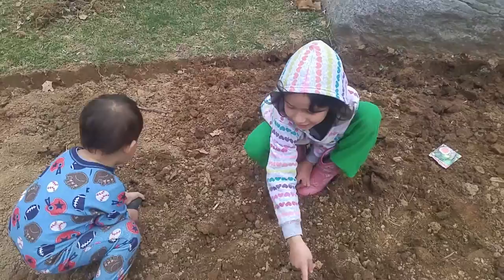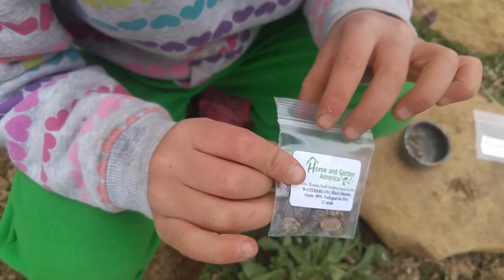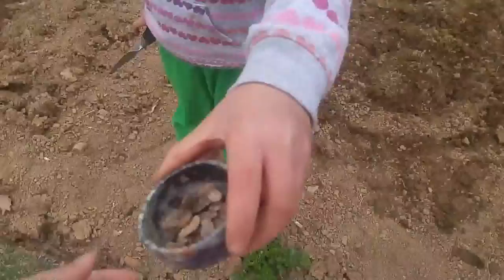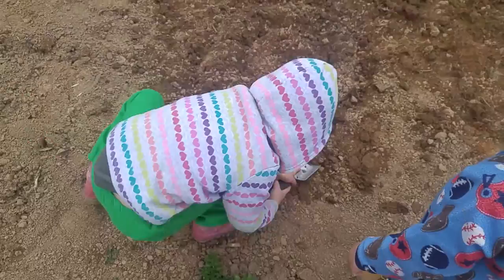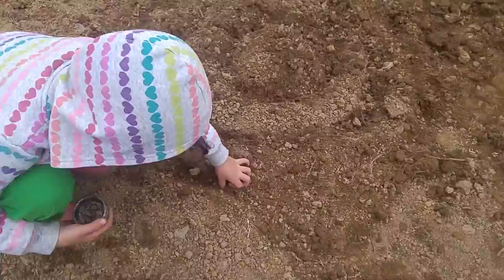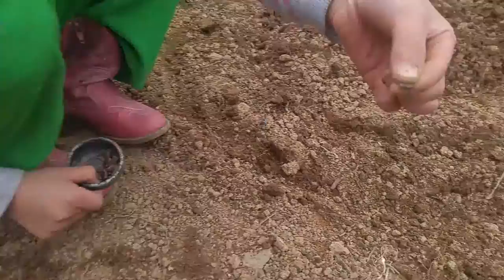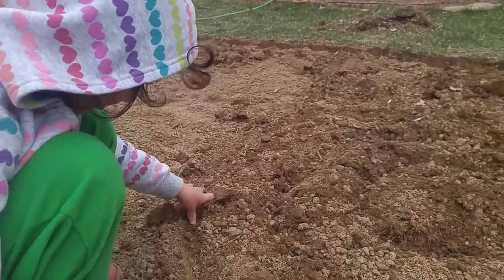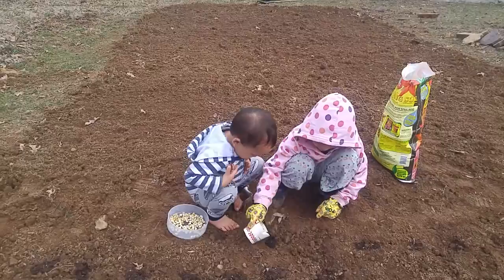Gardening with Kids: How It Affects Your Child’s Brain, Body and Soul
How to plant watermelon with us ! My brother and I love these juicy sweet watermelon, Cant wait to see them grow in summer.

My brother and I love to Garden ! Here is our proof that we are smart, active, fun, creative and eat healthy !

Nimali Fernando, MD, MPH and Melanie Potock, MA, CCC-SLP
Emotional Health wrote this:

For parents struggling to find ways to encourage their kids to eat a healthy and balanced diet, gardening can be an important tool. Don’t let the idea overwhelm you. Gardening doesn’t require a perfectly level, large or sunny backyard. Try planting in a small raised bed or growing a few edibles in existing landscaping. Lean a trellis against an outside wall to grow beans or other edible vines. If you don’t have a lot of outdoor space, a few containers and soil in a sunny spot can be an easy way to grow herbs or some sweet cherry tomatoes that kids won’t be able to resist. Plants like zucchini, radishes and herbs are fairly easy to grow without a lot of fuss, making them a great return on your investment. The much bigger return is how planting a garden can affect not only your child’s body but also their brain and soul.

How gardening can affect the BRAIN:

There is a myriad of scientific concepts you can discuss with your kids when planting and tending to a garden. One study showed that children who participated in gardening projects scored higher in science achievement than those who did not. The wonder of seeing a garden grow may spark your kids to ask questions like: Why do the plants need sun? How does the plant “drink” water? Why are worms good for the plants? Soon you will be talking about soil composition, photosynthesis and more! Add a little math while gardening by measuring how much plants are growing from week to week or counting the flowers on each plant. Supplement the experience of gardening with books about plants, trips to a botanical garden, or a photo journal of the plants that you are growing.

Once you harvest your produce, think of all the brain-building vitamins, minerals and phytonutrients your kids will be eating and how that will continue to boost brain development. Foods like spinach, garlic and beets (which are all easy to grow) have been show to help with cognitive function and can give your kids an advantage in their growth and development. Even if kids may not love the foods they grow at first, teach them to keep tasting and trying and to train their taste buds to enjoy the bounty of their garden.

How gardening can affect the BODY:

When children participate in gardening, the fruits and vegetables that they are inspired to eat will no doubt have a positive effect on their body. But the act of gardening itself can also promote a healthy body. Kids LOVE to get their hands and feet in the dirt, which can run counter to the modern parenting style of compulsively keeping hands and surfaces cleaned and sanitized. However, consider the “hygiene hypothesis,” a theory that a lack of childhood exposure to germs actually increases a child’s susceptibility to diseases like asthma, allergies and autoimmune conditions by suppressing the development of the immune system. So getting dirty while gardening may actually strengthen a child’s immunity and overall health.

These days all kids could benefit from a little more physical activity and sunshine they’ll get while gardening. Activities like moving soil, carrying a heavy watering can, digging in the dirt and pushing a wheelbarrow can promote gross motor skills and overall strength for a more fit body. Plus, these activities, known as “heavy work,” have been shown to help kids stay calm and focused.

How gardening can affect the SOUL:

In this electronic age, kids need time for meaningful family connection. Time in the garden allows for team building and promotes communication skills. Planning a garden, planting the seeds and watching them grow give kids a sense of purpose and responsibility. Making sure that the plants get enough fertilizer, water and sun fosters mindfulness. The concepts learned while gardening, like composting food scraps for fertilizer or using gathered rainwater, can show kids a deep respect and responsibility for taking care of our planet.

Furthermore, studies show that when children have contact with soil during activities like digging and planting, they have improved moods, better learning experiences and decreased anxiety. Most important, the self-esteem a child gets from eating a perfect cucumber that he grew himself is priceless.

More resources:

    Sid the Science Kid: Vegetable Planting Game
    Curious George: Flower Garden Game